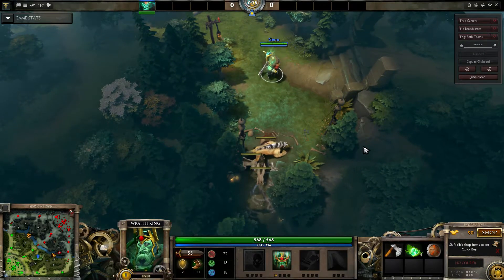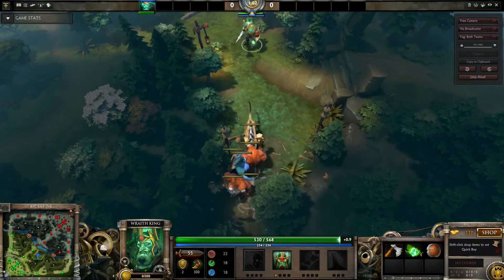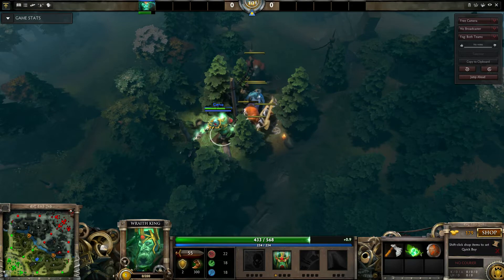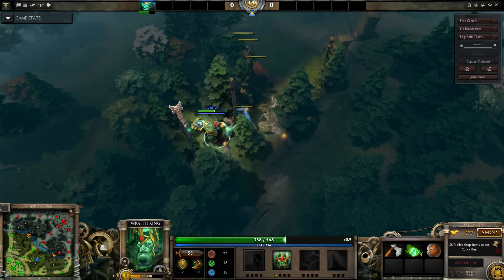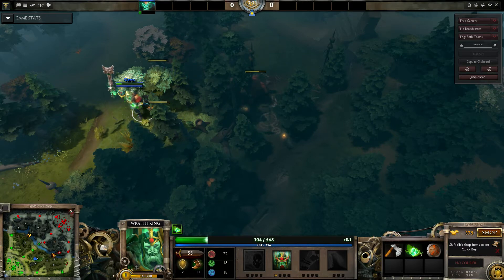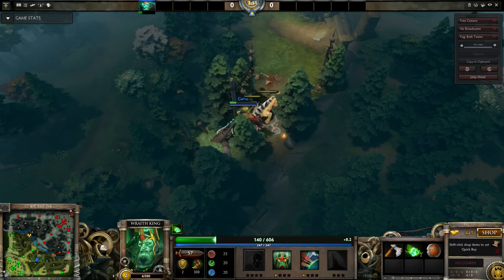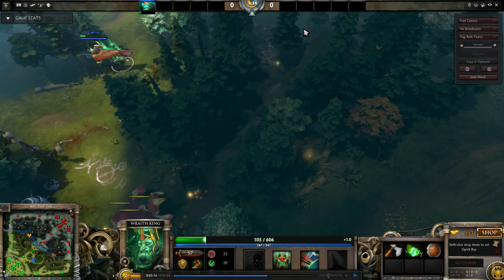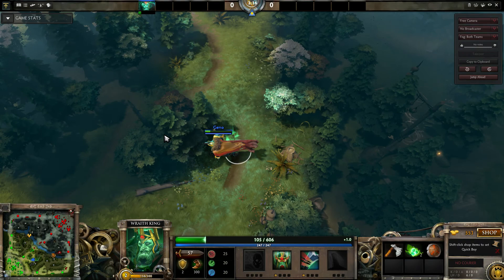Dota 2 Jungle Wraith King Experimental Radiant Side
Experimental part but it's still a bit hard.  I still find most jungling easier on Dire